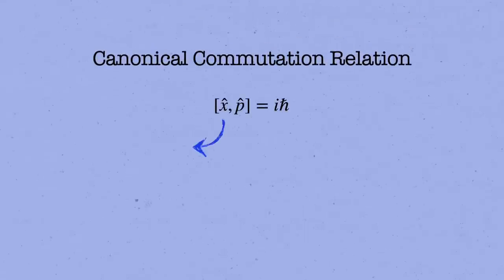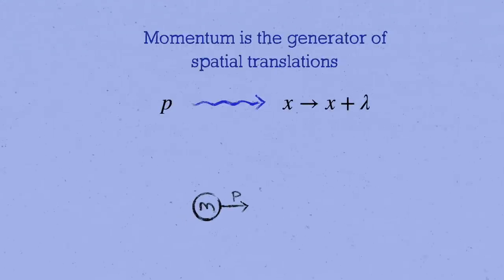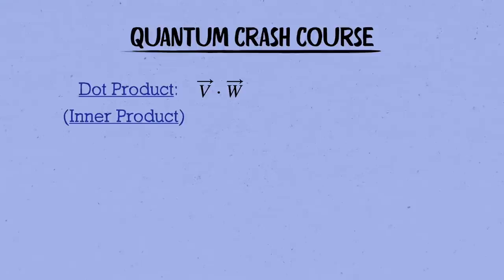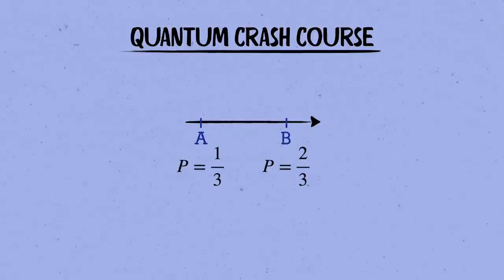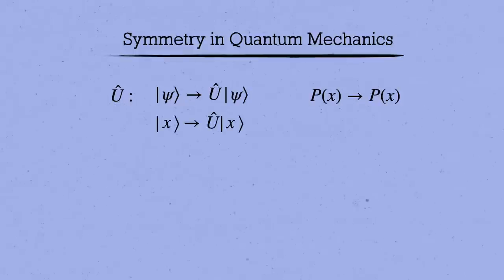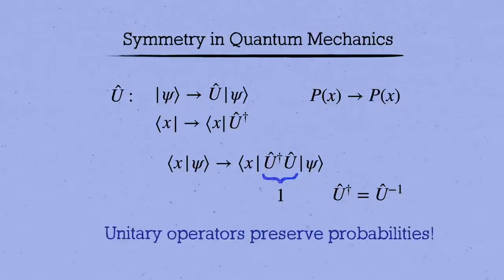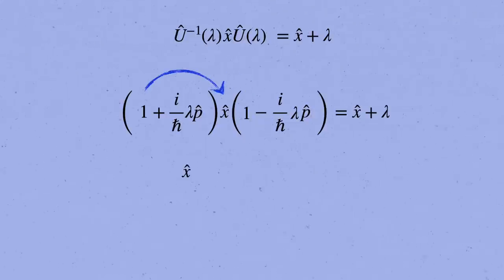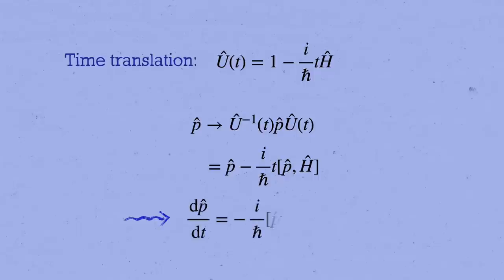The Symmetry at the Heart of the Canonical Commutation Relation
The canonical commutator is one of the most fundamental equations of quantum mechanics. But where does it come from? I'll show you how symmetry leads straight to it!

The canonical commutation relation between the position operator and momentum operator is one of the defining equations of quantum mechanics. It's what leads to the Heisenberg uncertainty principle, that even if you know the quantum state (or wavefunction) of a particle, you can't precisely determine its position and momentum at the same time. In this video, I'll show how the CCR follows by defining the momentum as the generator of spatial translation symmetry. Along the way, we'll take a crash course in the fundamentals of quantum mechanics.

About physics mini lessons:
In these intermediate-level physics lessons, I'll try to give you a self-contained introduction to some fascinating physics topics. If you're just getting started on your physics journey, you might not understand every single detail in every video---that's totally fine! What I'm really hoping is that you'll be inspired to go off and keep learning more on your own.